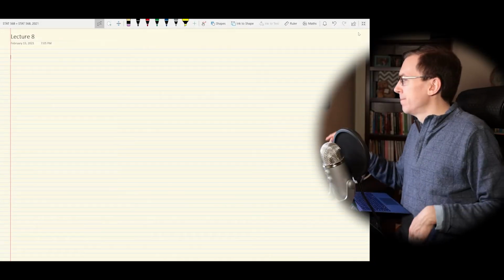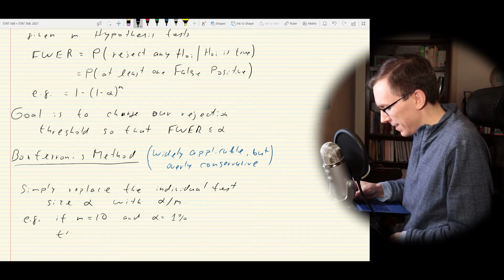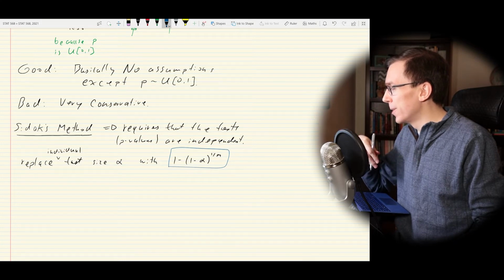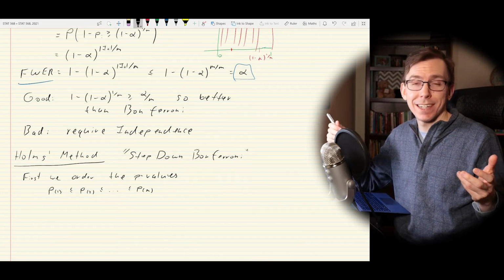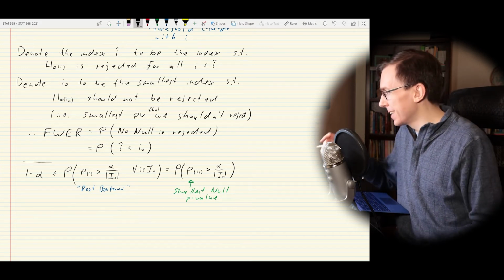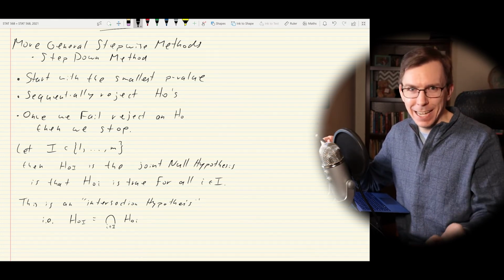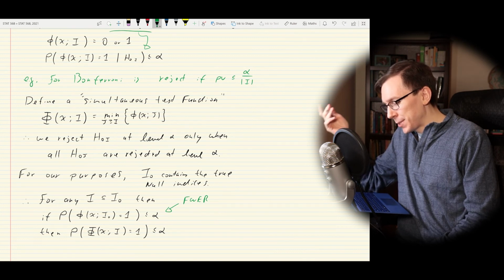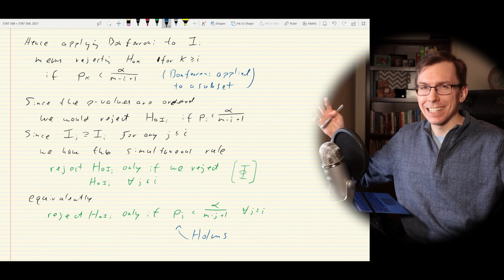Design of Experiments, Lecture 8: Multiple Testing with FWER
In our first lecture on multiple testing corrections, we introduce the problem of multiple testing and the concept of familywise error rate.  The Bonferroni, Sidak, and Holms methods are discussed as well as more general step up and step down methods.